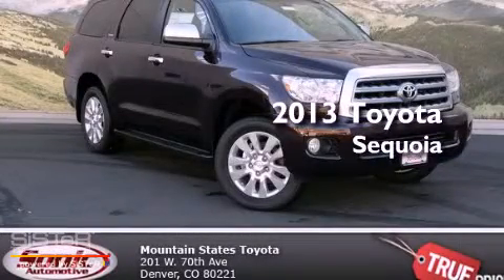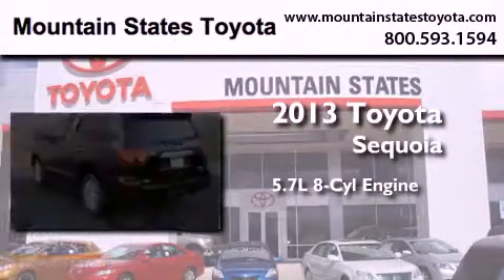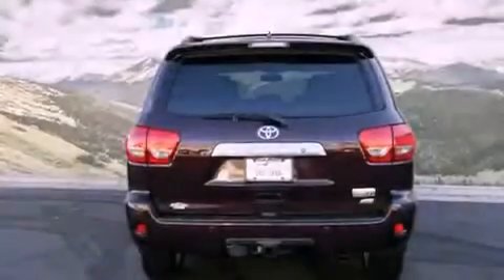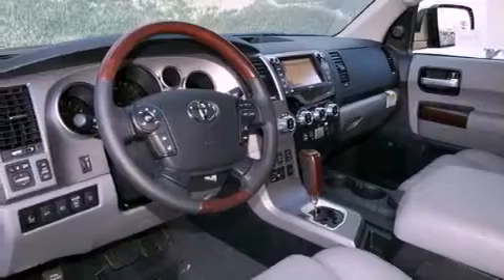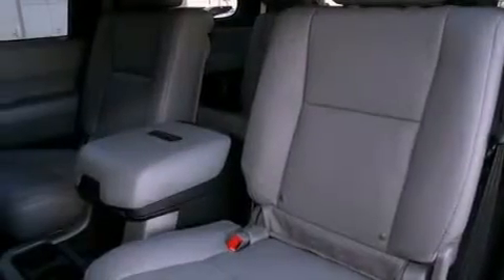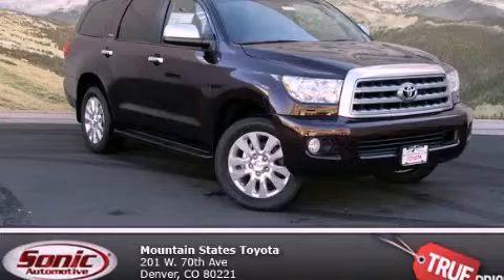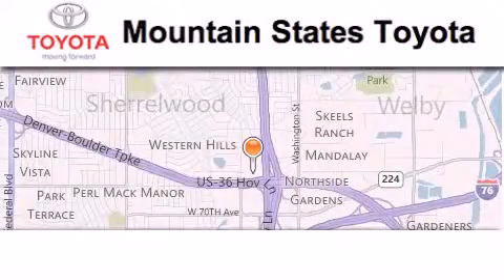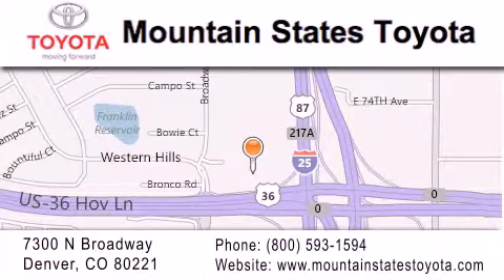2013 Toyota Sequoia Denver CO 80221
Year : 2013
 Make : Toyota
 Model : Sequoia
 Engine : 5.7L V-8 cyl
 Trans . : 6-Speed Automatic
 Exterior : Sizzling Crimson Mica

 201 W. 70th Ave.
 Denver , CO 80221
 2013 Toyota Sequoia Denver CO